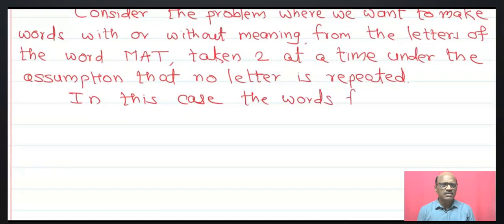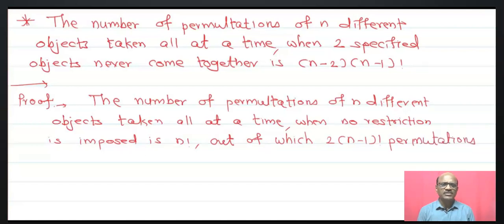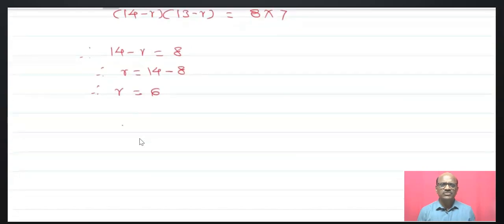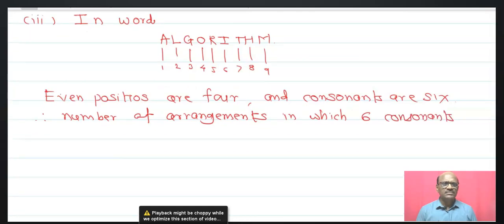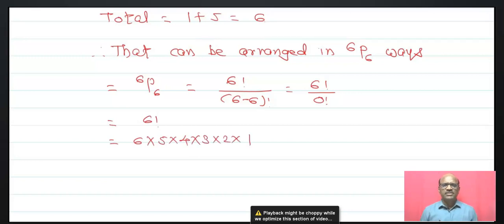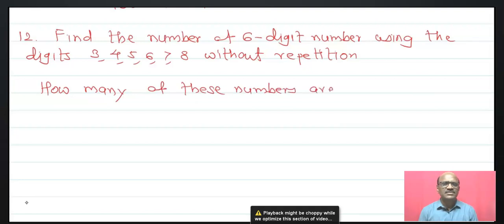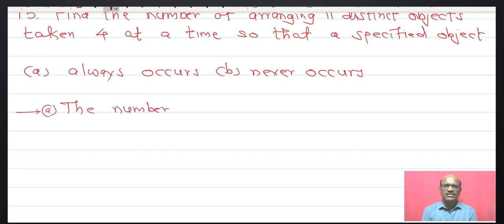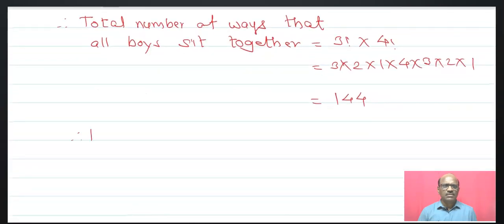New Syllabus |Permutations and Combinations |Ex.-3.3| Std11th |Maths-2|Maharashtra State Board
Hello Students,
I am uploading the video about the fourth chapter Permutations and Combinations  Exercise 3.3